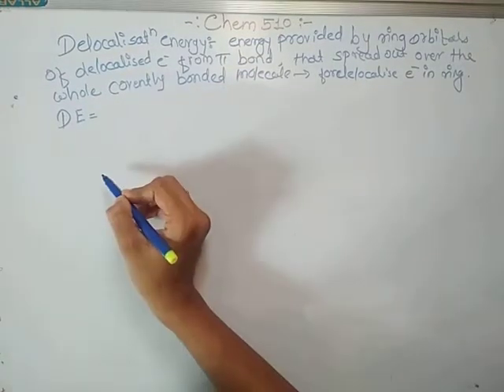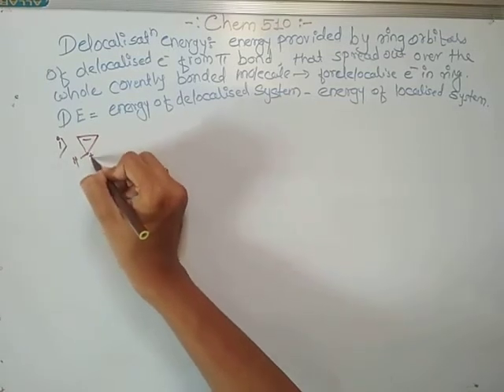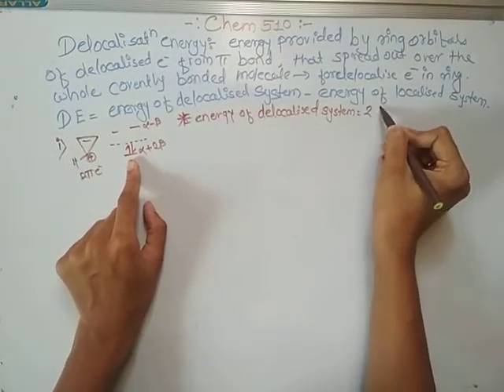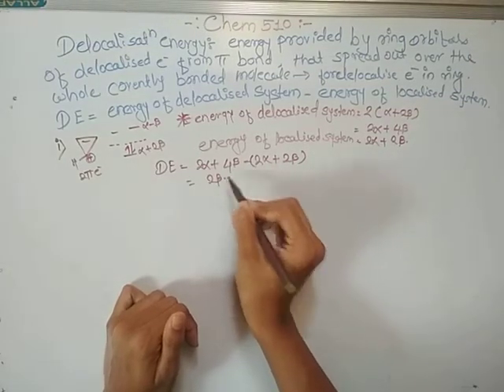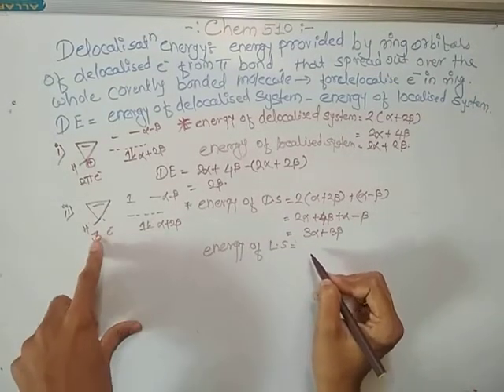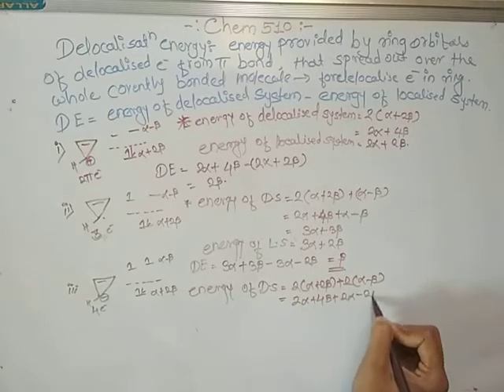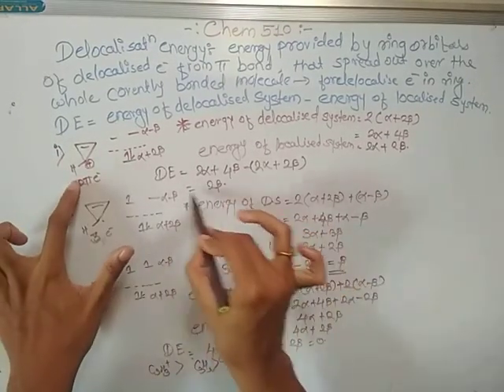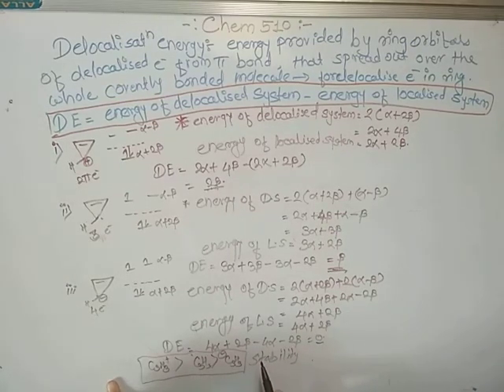Delocalization Energy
MOT,organic Chemistry, Easy to understand, VCK
11th/12th/BSc/MSc/Chemistry/GATE/SET/NET/
frost and musuline method:

Chem510

Please set VIDEO QUALITY “320/480P”

I'm on Instagram as @chemystery510. Install the app to follow my photos and videos.